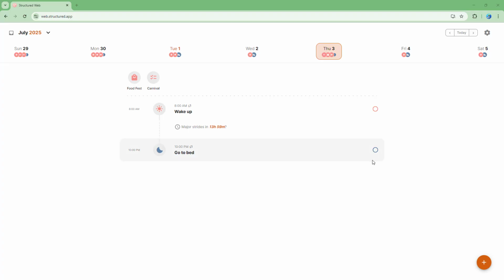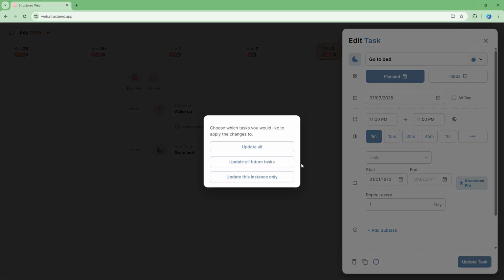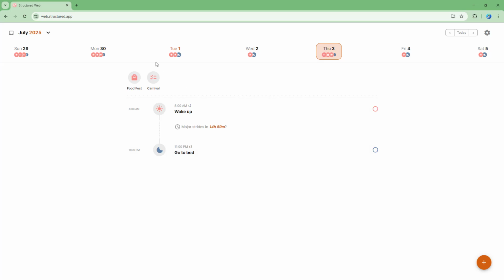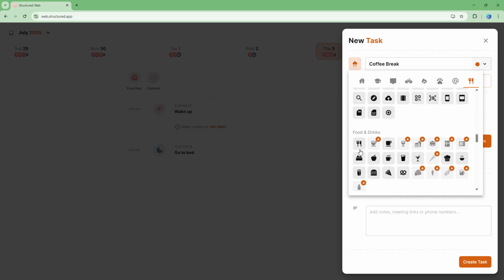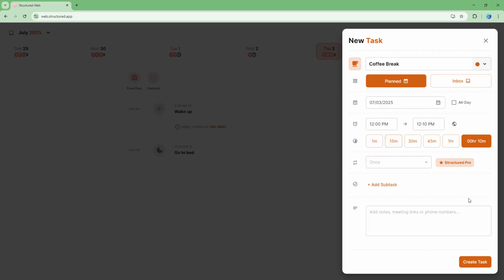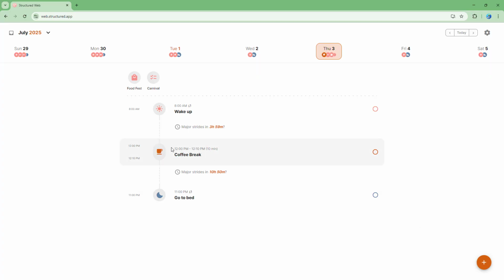Structured - Lesson 19 - Using Structured for Habit Tracking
In this tutorial, we will be discussing Using Structured for Habit Tracking in Structured App